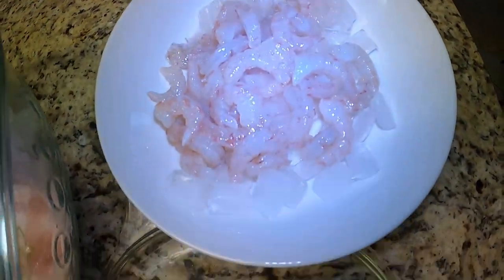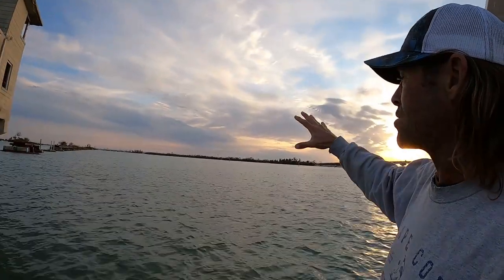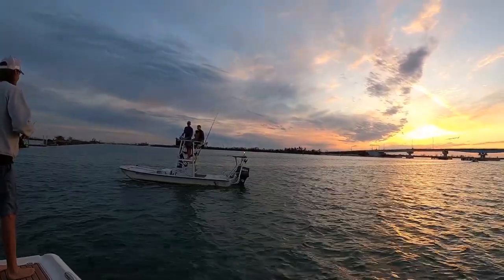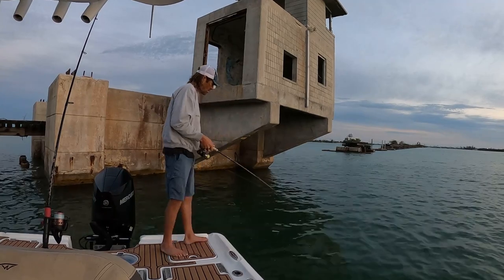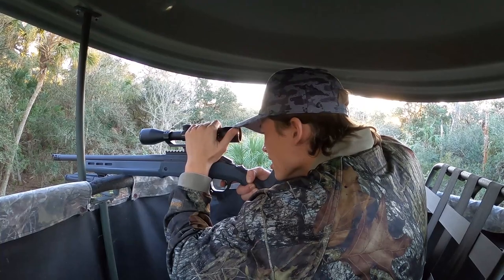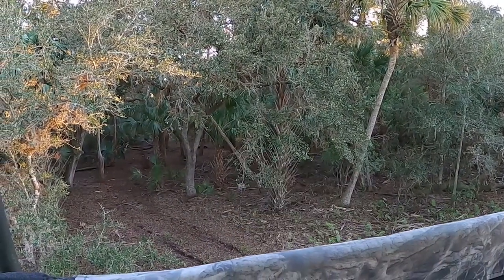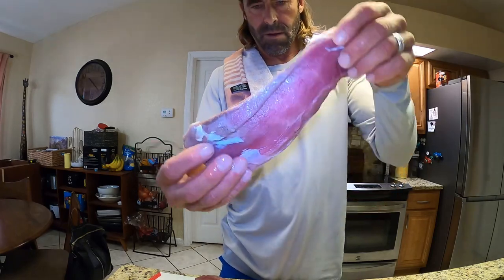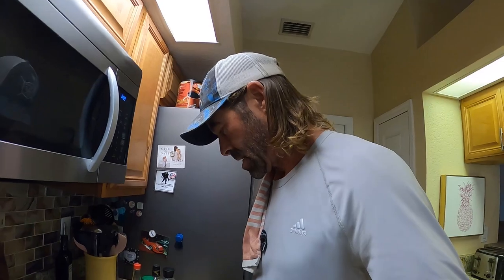SURF and TURF | WILD SHRIMP and WILD HOG | CATCH CLEAN and COOK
We show you clips of our family catching wild shrimp from the Gulf of Mexico and our son Steven @SlickStevie  and I on a hog hunt.  We take the shrimp and the hog and make an amazing dinner for our family,